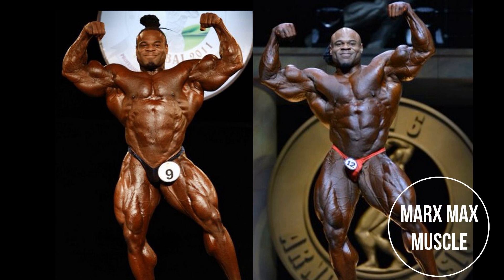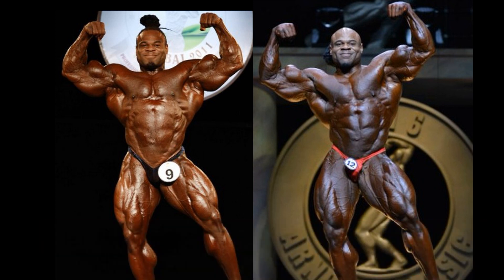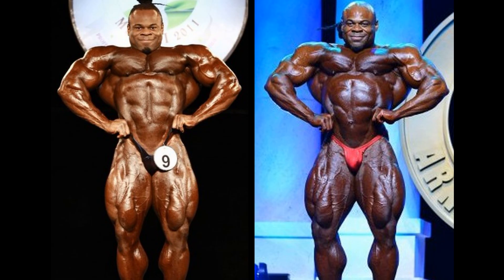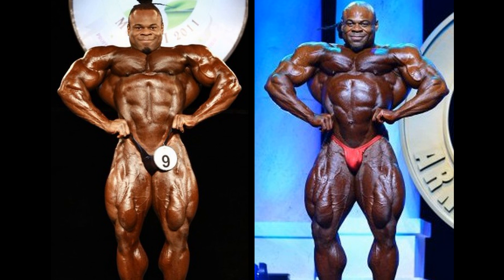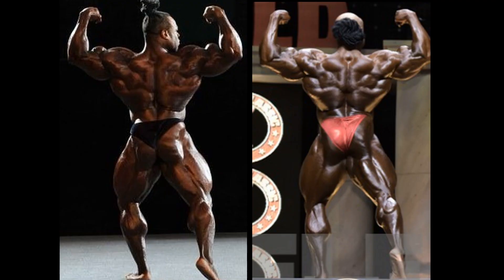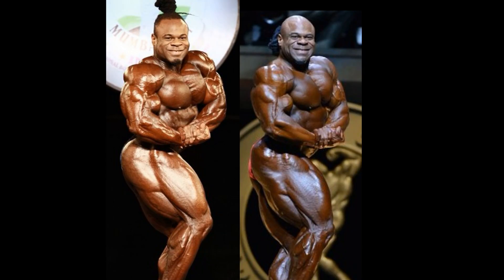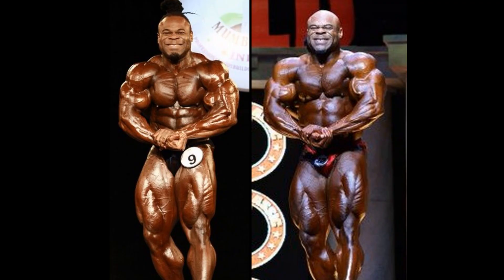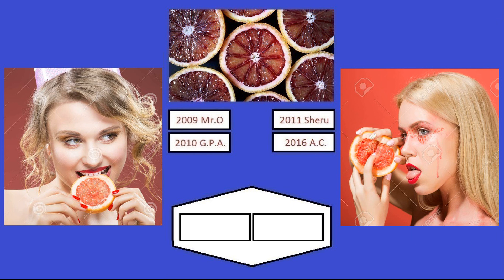The Best Of Kai Greene // SEMI FINAL // 2011 Sheru Classic vs 2016 Arnold Classic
The winning version of this match will go into the finals in this tournament.